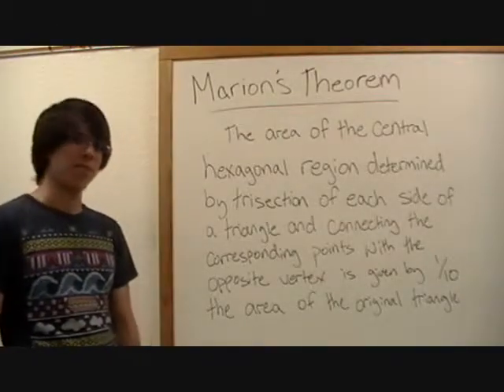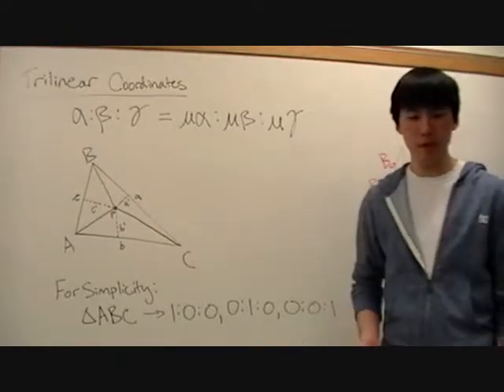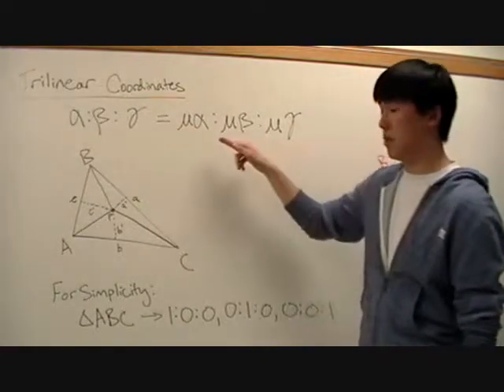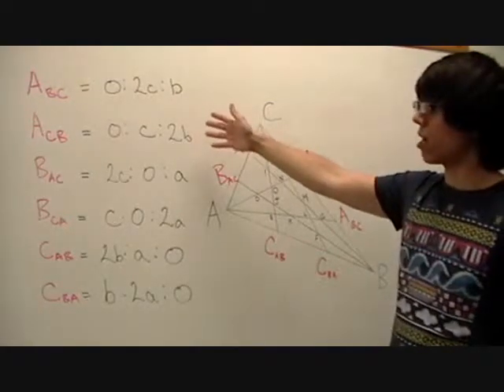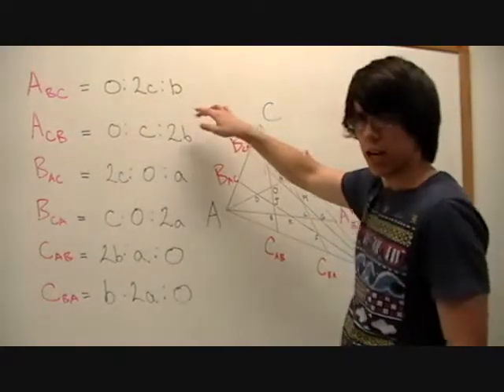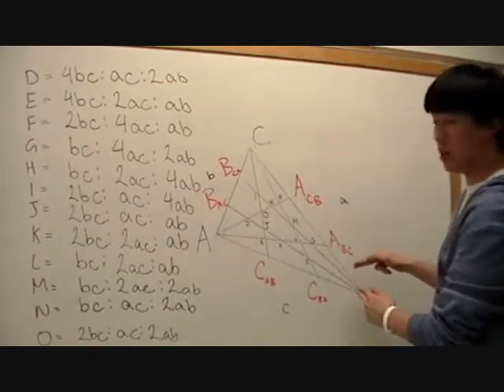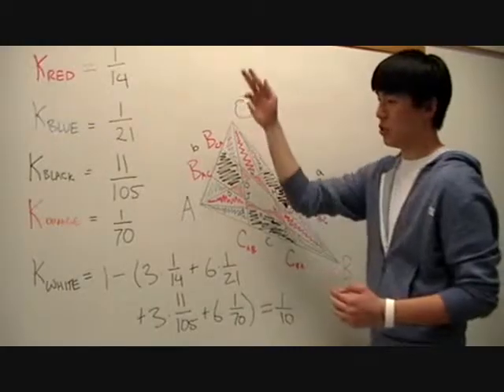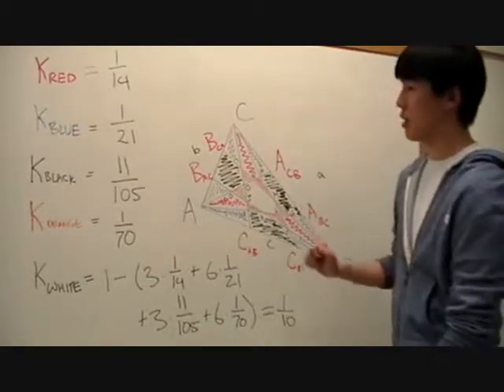Marion's Theorem Proof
Project for Prof. Akbar of The University of Texas at Dallas